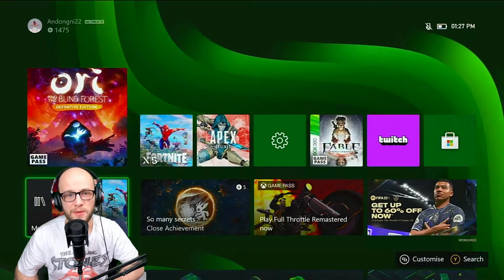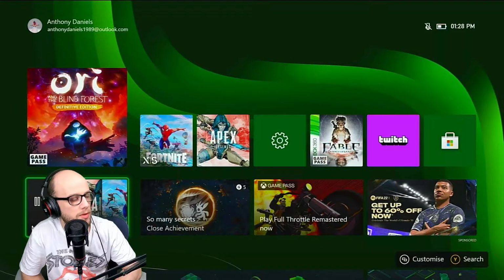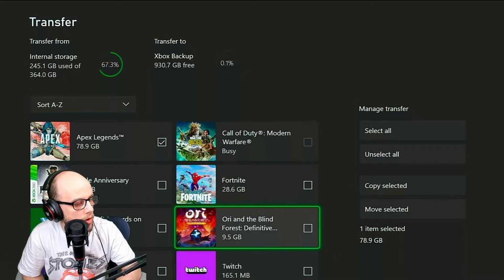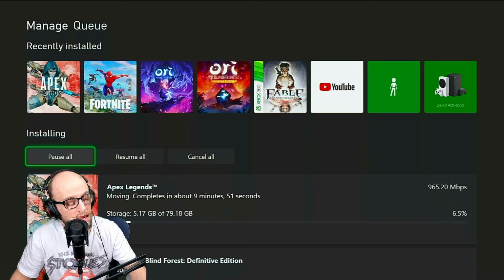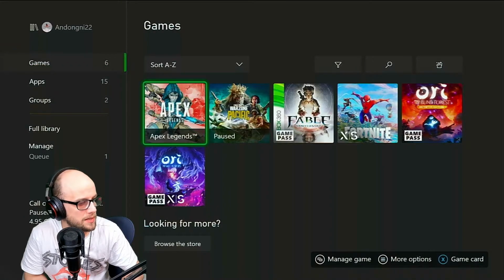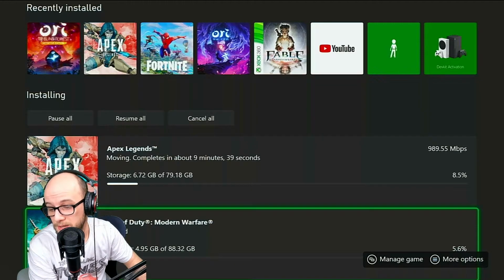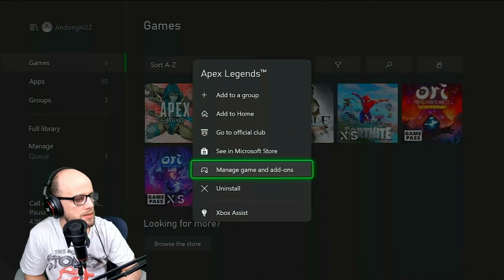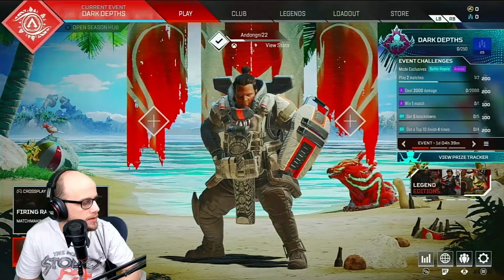How to Transfer Your Games to a Hard Drive and Play them on Xbox Series S|X Xbox One | Guide | 2022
If you are looking for a Series S pick one up here for a great price -